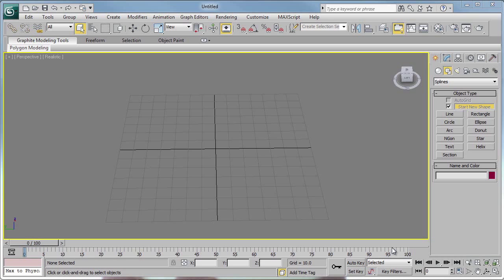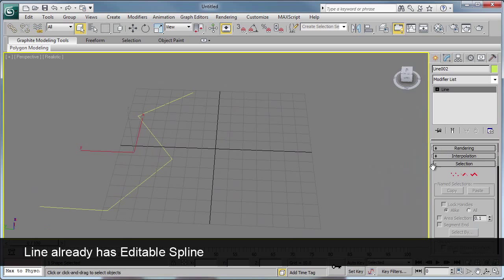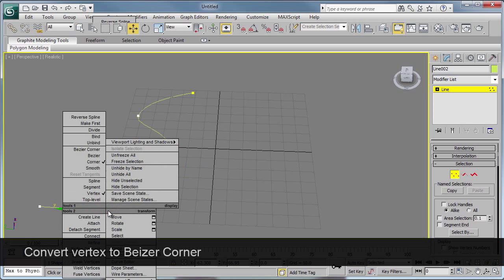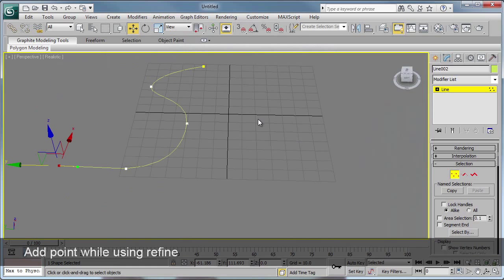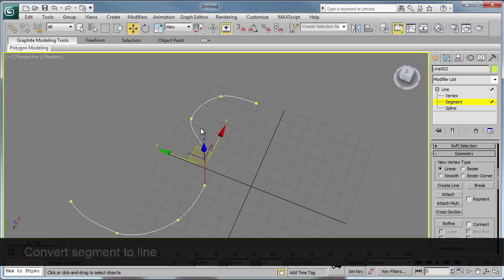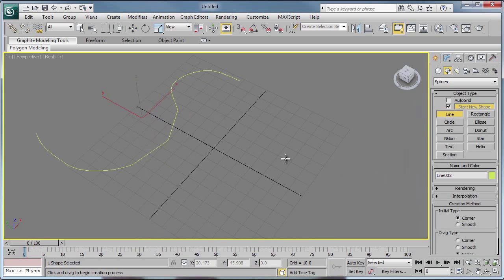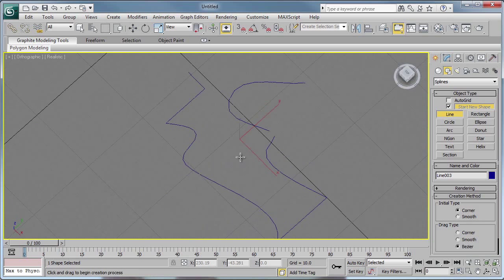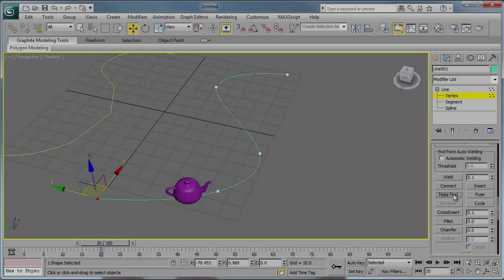2D Sub Object Editing